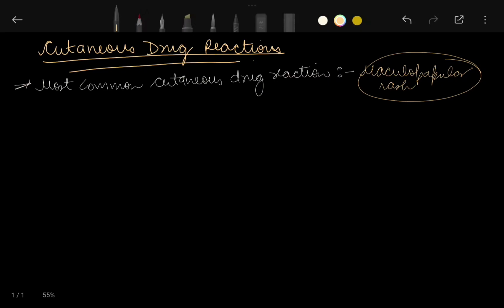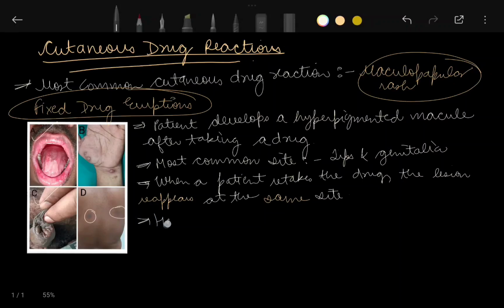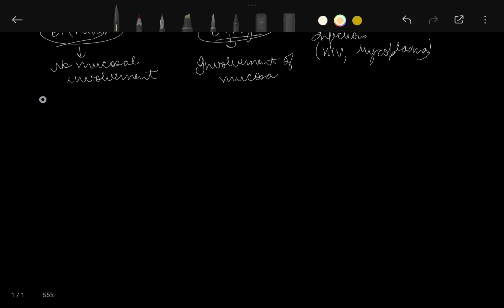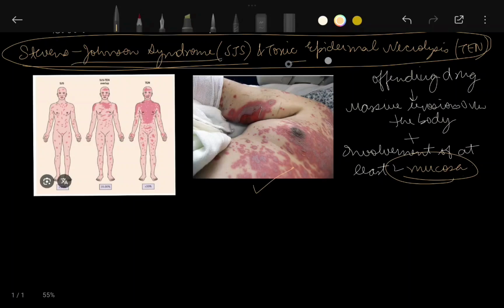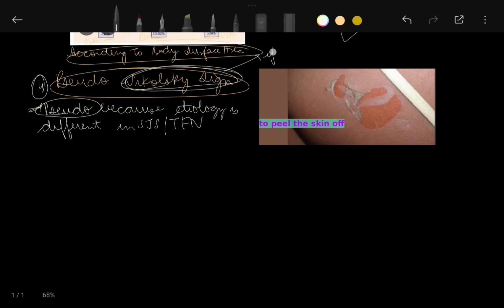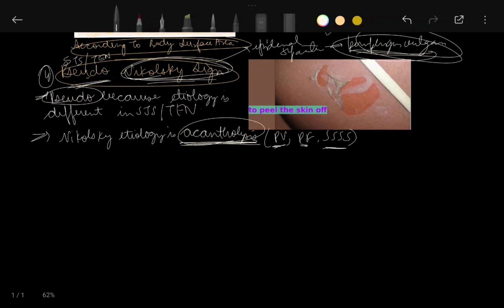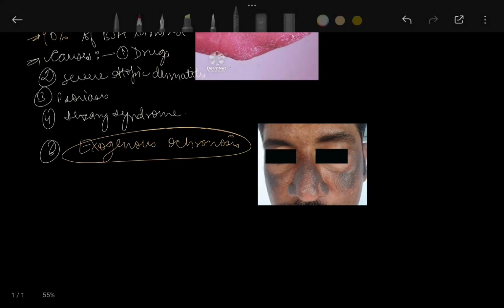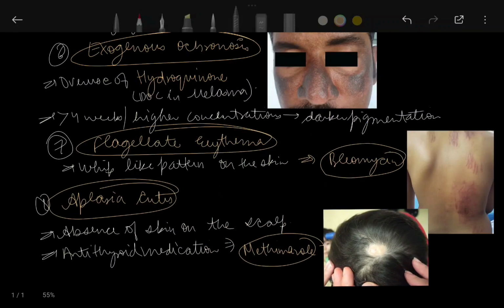cutaneous Drug Reactions DERM